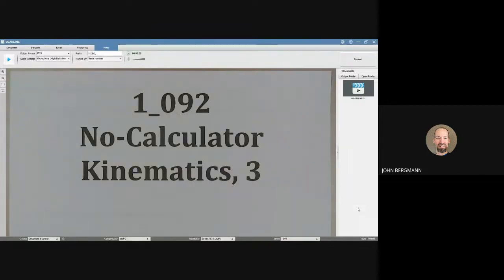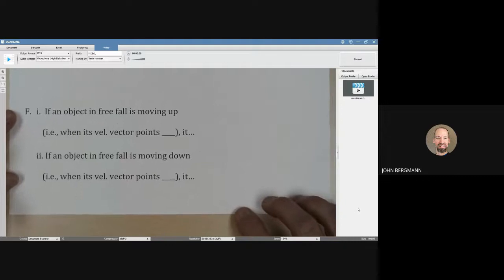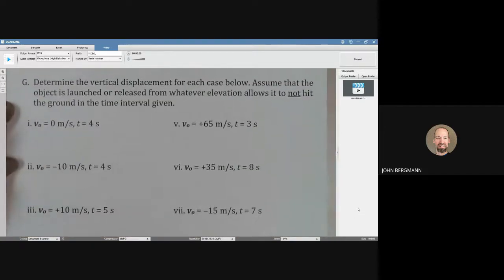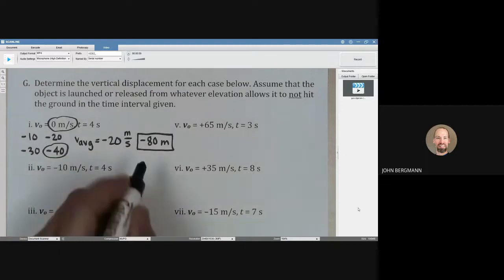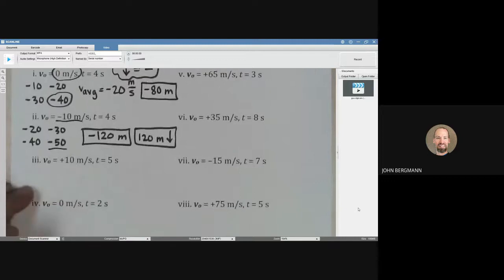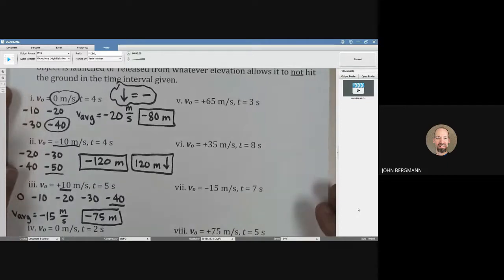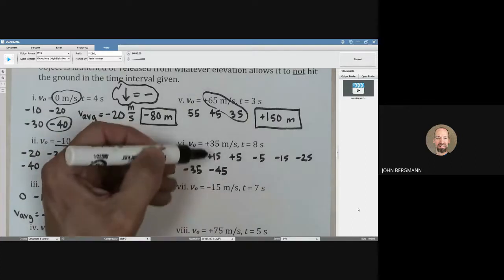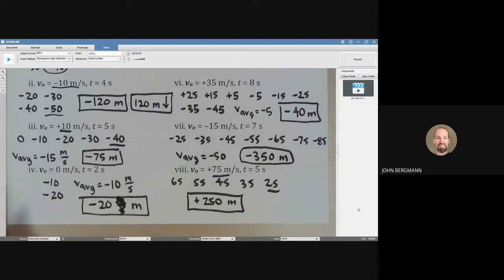1 092 no calculator free fall 1